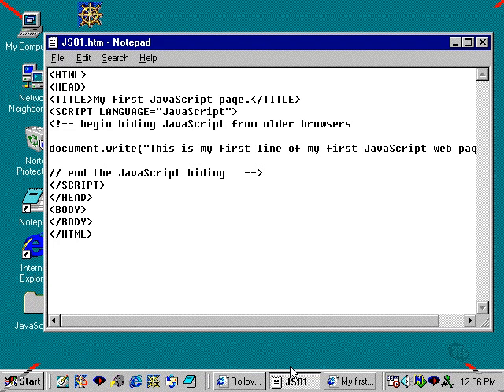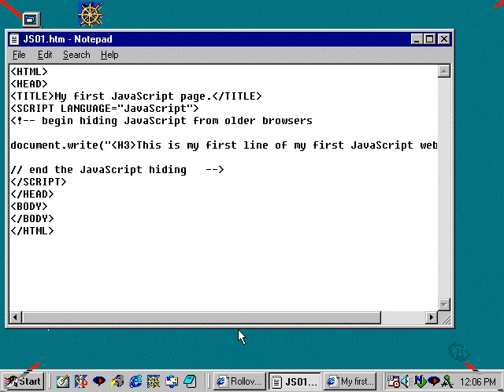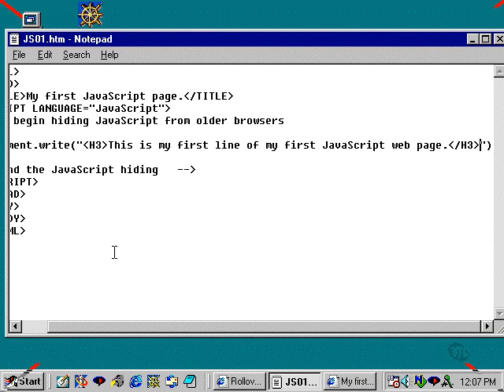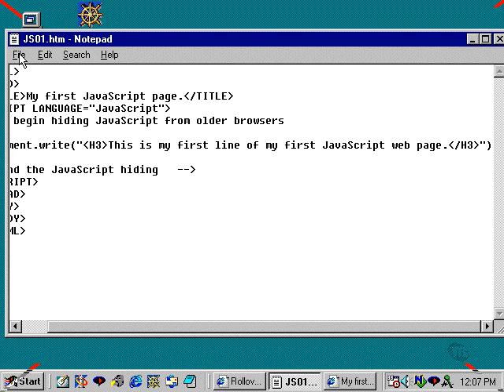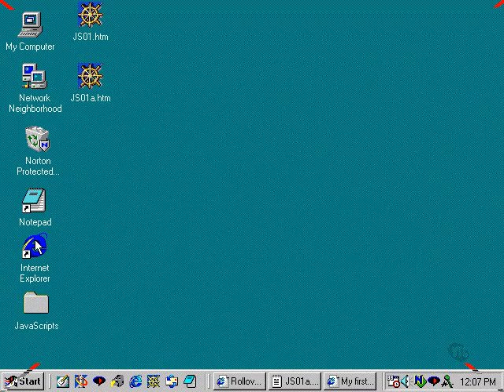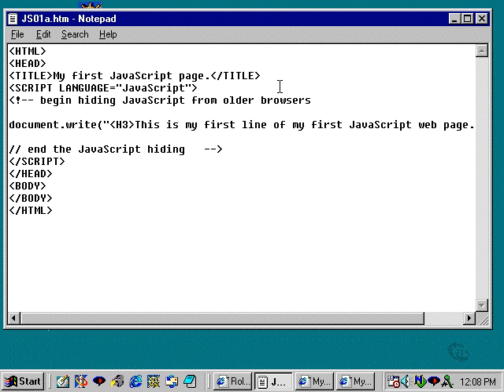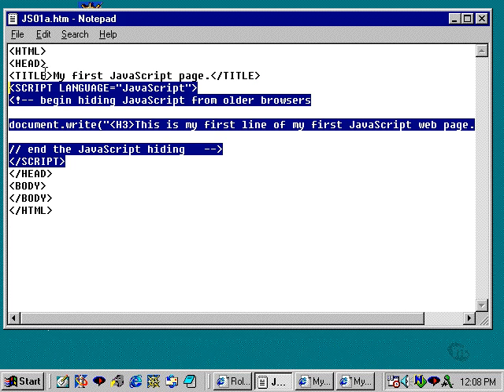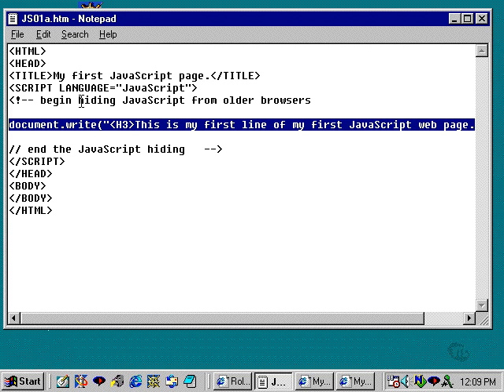video tutorial for java script 9